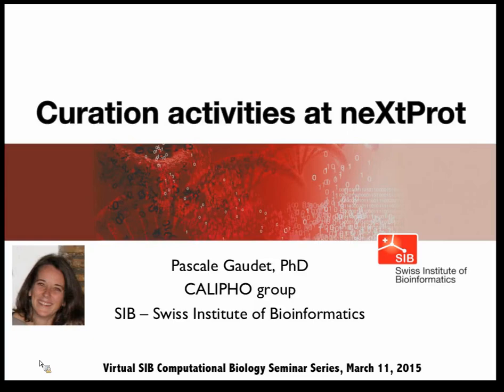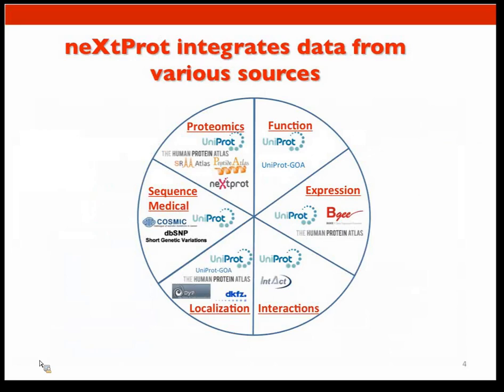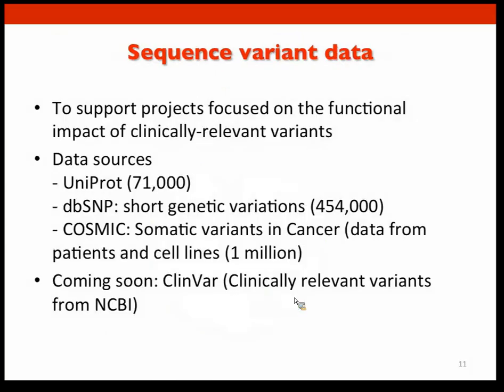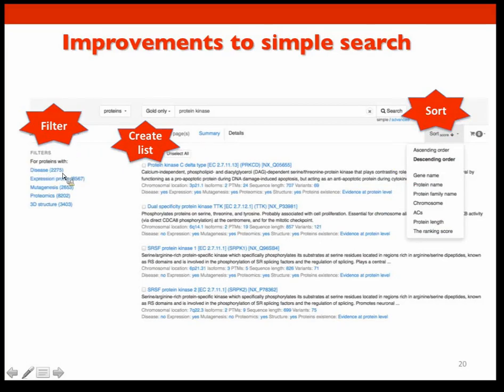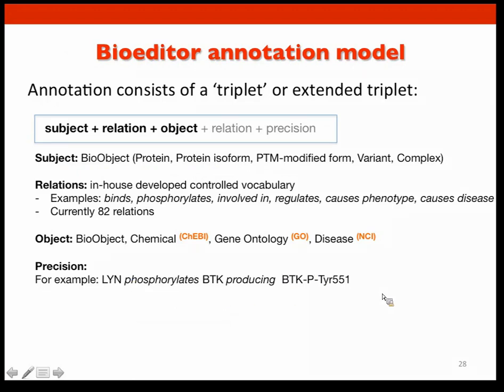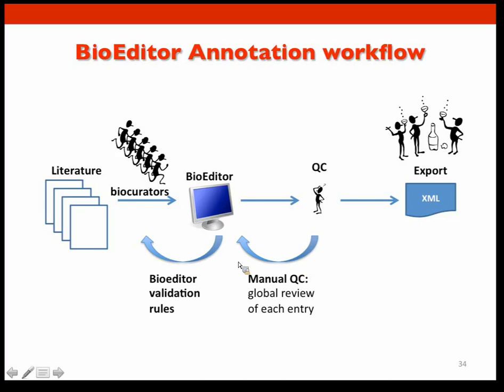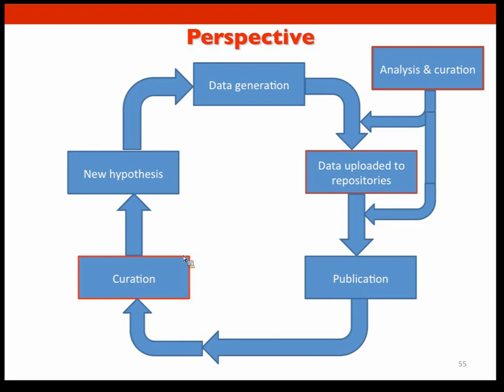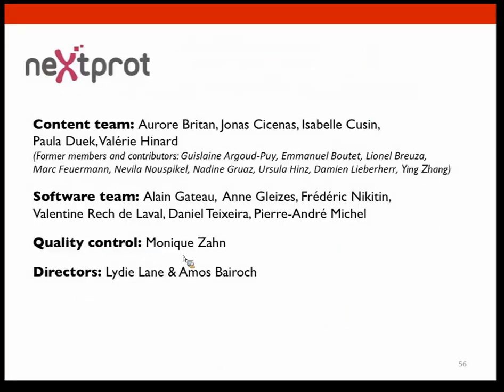Pascale Gaudet: Curation Activities at neXtProt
Pascale Gaudet, Calipho Group, SIB